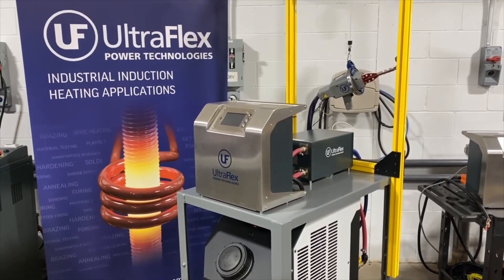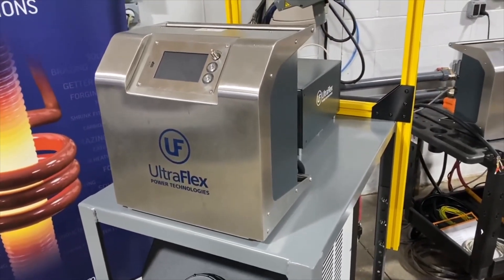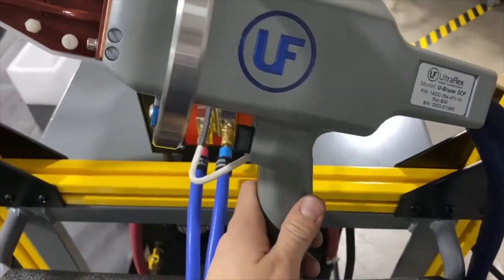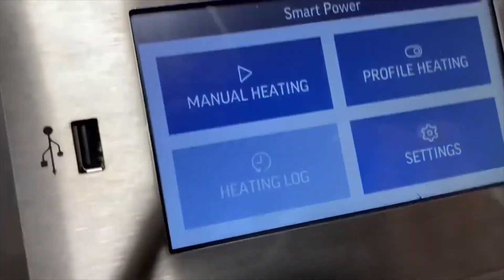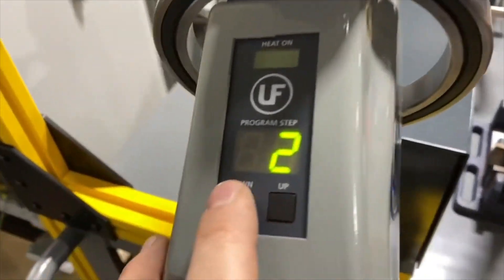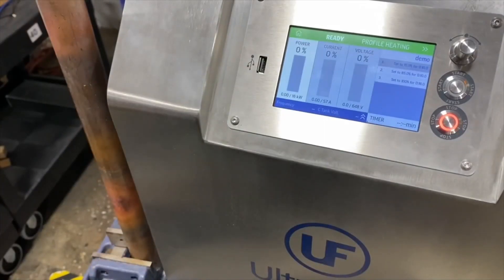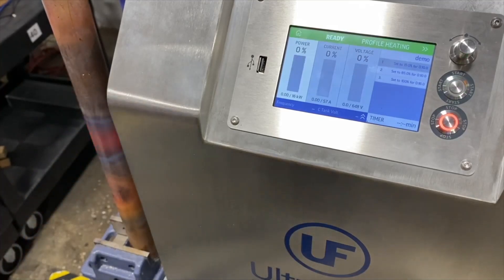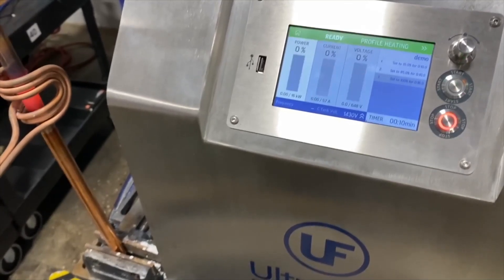UltraFlex Portable Brazing Station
SOLO UBraze Hand-held Induction Brazing System

Solo UBraze is a compact hand-held induction brazing system used as an environmentally friendly and safe alternative to the flame brazing torch. Induction brazing reduces the issues associated with quality by offering guaranteed repeatability. The accurate energy control allows you to precisely and accurately determine the time and power needed to braze each joint.

FEATURES:
- Precise power control from 0 to 100% of rated power;
- Output regulation: Power, Current;
- Parameter Monitoring: Current, DC Volts, Output Volts, Output Power, Frequency;
- Industrial control panel – 5” LCD touch, full color;
- Advanced and intuitive user interface;
- Multiple heating programs and profiles;
- USB connectivity for firmware upgrades;
- Automatic frequency scanning and load tuning;
- Short heating cycles with a fast dynamic response;
- Lightweight hand-held unit for easy access to brazing assemblies;
- Optional program and step selection through the hand-held unit;
- Optional 360° rotating ring for mounting the hand-held unit to a counterweight system;
- The UBraze gun is available with standard C-shape ceramic coated coils in 12mm, 24mm, and 40mm sizes, with two and three turns.

To request more information about UltraFlex products and applications, please get in touch with us.